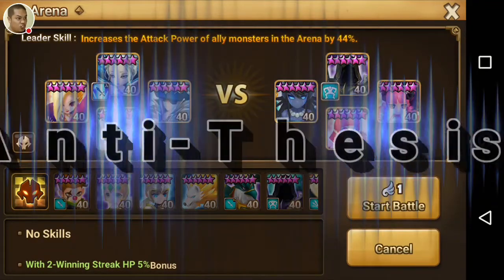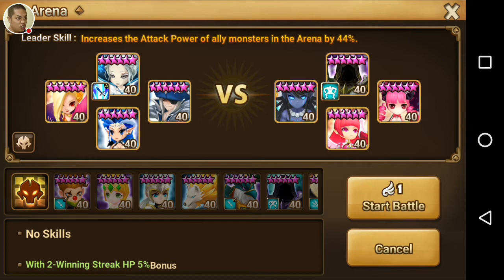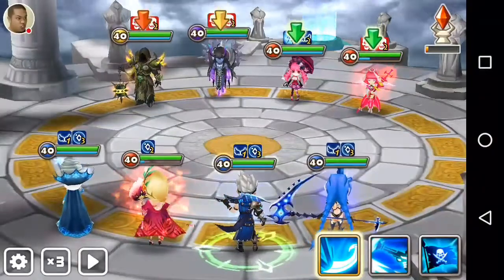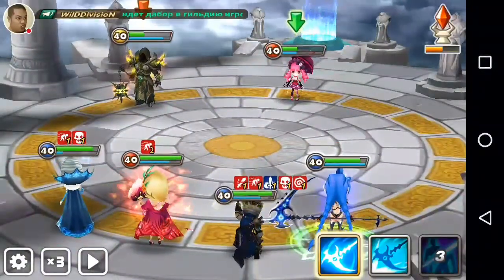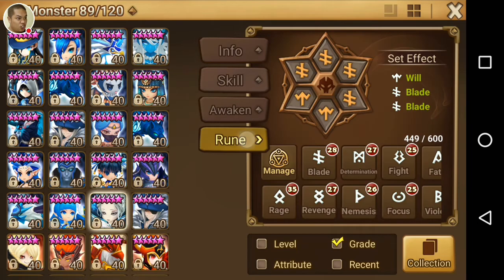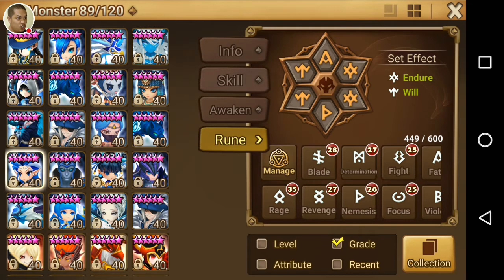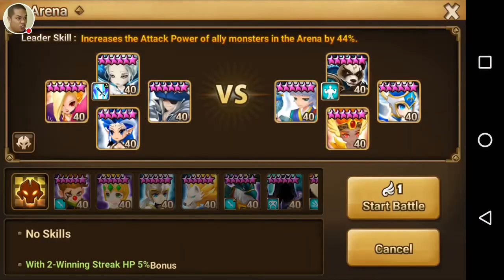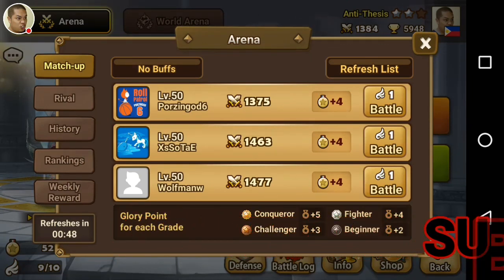How to make your turn 2 arena cleave team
Glory point farming is one of the most essential things a summoner needs to do for progress. Lushens are great but so is a turn 2 cleave.